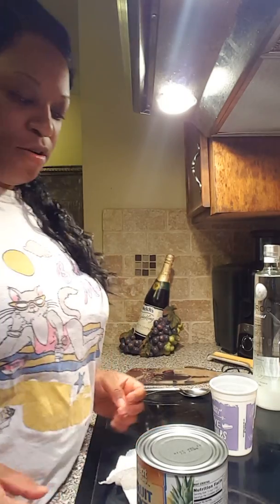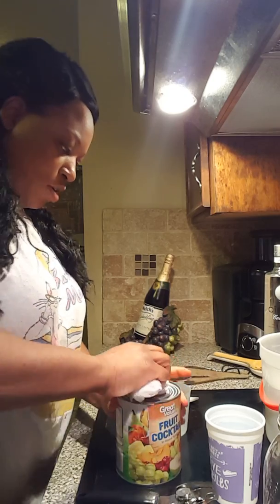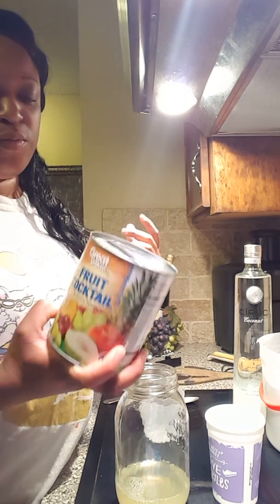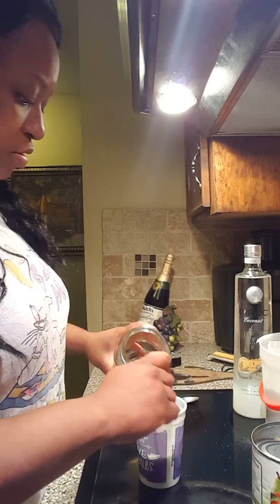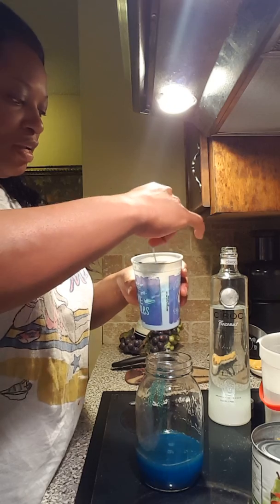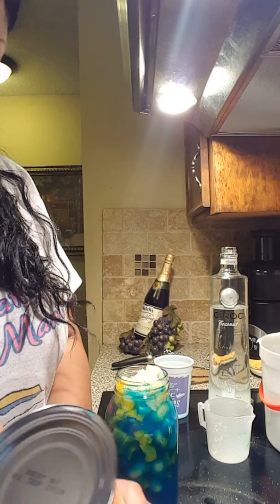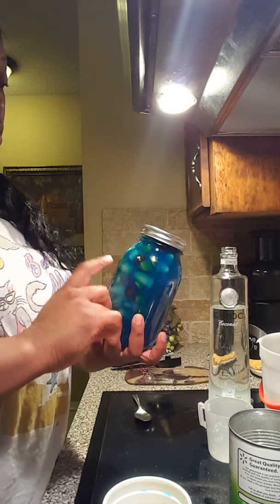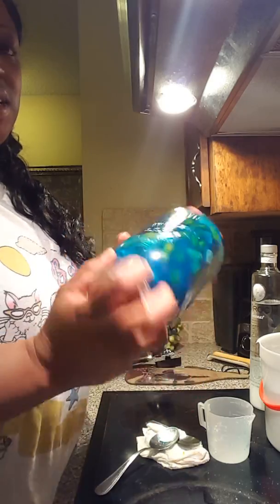How to make Kool-aid Fruit Cocktail with Ciroc.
How to make a party fav treat (alcoholic)
U can add ice and blend for an AWESOME daiquiri. Check out my green apple koolaid pineapple apple ciroc daiquiri video to c how.